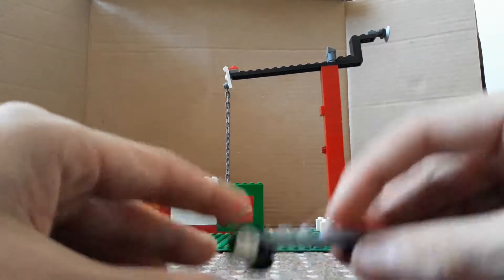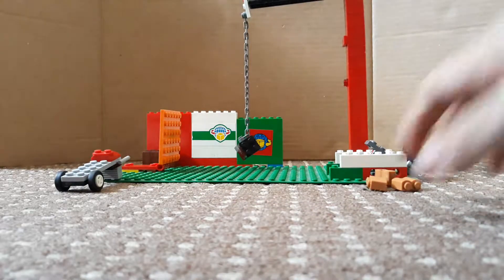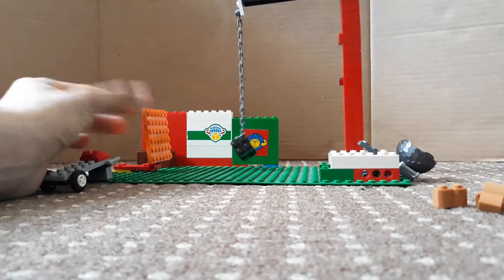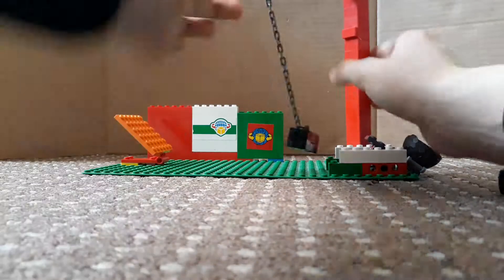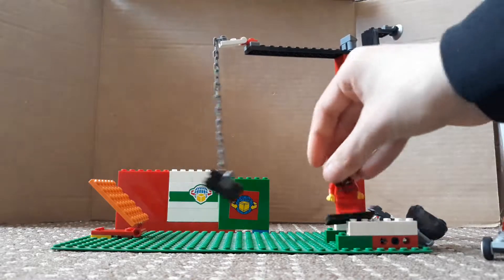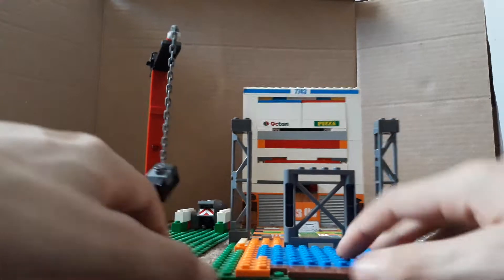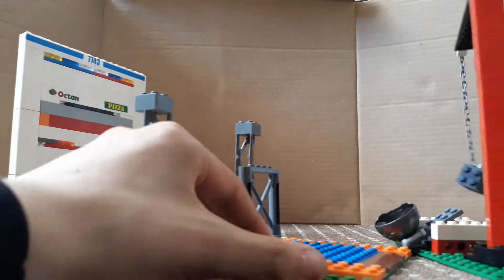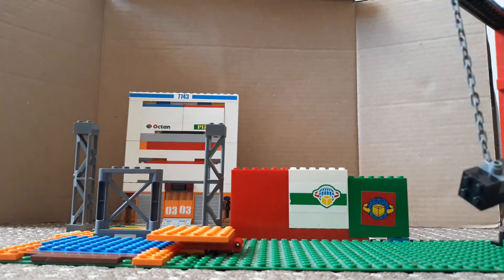Battle arena moc 2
Hi
Can you please put
"Battle donkeys" in the comment section

Also you guys are awesome